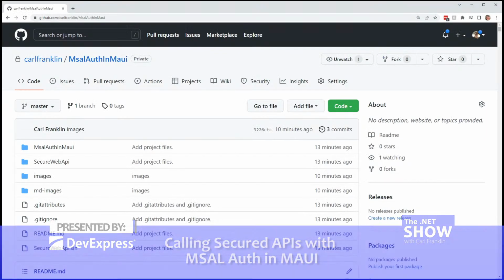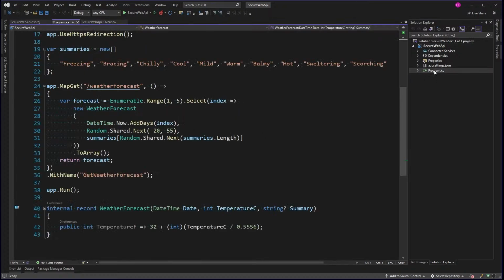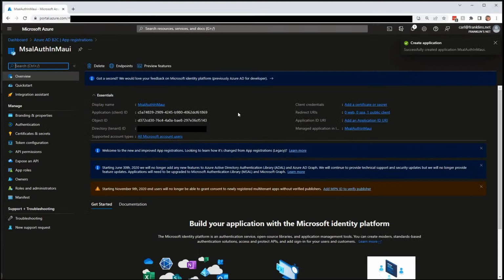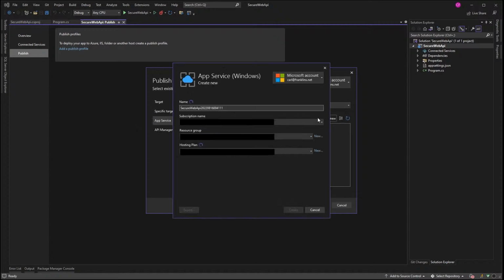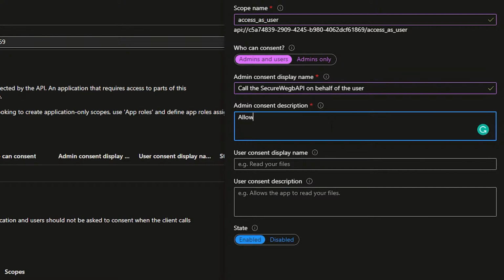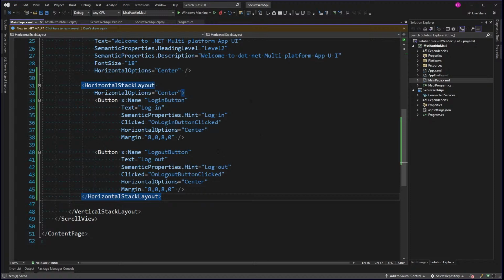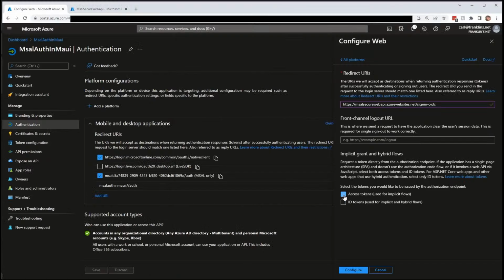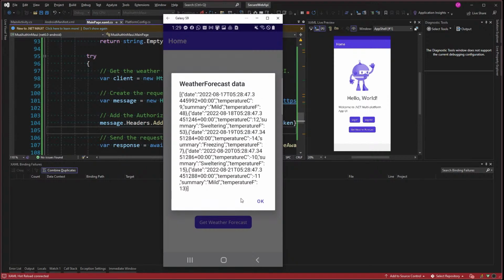Calling Secured APIs with MSAL Auth in MAUI: The .NET Show with Carl Franklin Ep 24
Carl shows how to use MSAL.NET for Auth in a MAUI app, including calling Secured .NET Core Web APIs.

⏱ Timeline ⏱
00:00 Intro
01:22 Overview
02:50 Create ASP.NET Core Web API App
03:58 Add packages and services
06:15 Create AD B2C App Registration in Azure Portal
07:39 Copy Client ID and Tennant ID to App config file
08:00 Set Instance value in config file
08:10 Set Callback Path value in config file
08:15 Set Domain value in config file
08:30 Create Client Secret and copy value to config file
09:21 Set Scopes value in config file
09:32 Configure Authentication in Azure Portal
10:00 Run the app, and it fails as expected
10:23 Publish app to Azure and run
12:49 Add a scope in Azure Portal
14:46 Set API Permissions in Azure Portal
15:35 Create MAUI App in the solution
16:14 Add markup, code, and config to MAUI app
18:18 Set Client ID and Tennant ID values in MAUI code
19:53 Run MAUI app, which fails as expected
20:33 Add Redirect URL in Azure Portal
21:10 Run MAUI app, which gets access token
21:20 Add markup and code to call the Secured API
20:18 Run MAUI app, which displays result of API call
22:54 Summary
23:34 Outtro